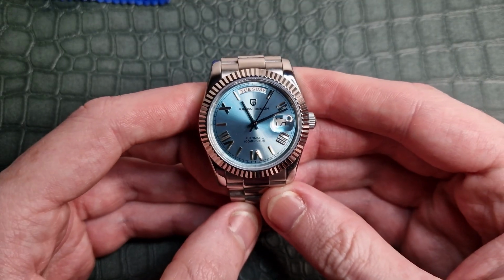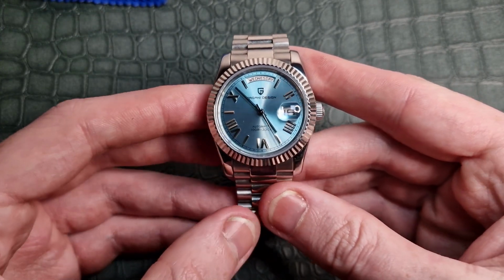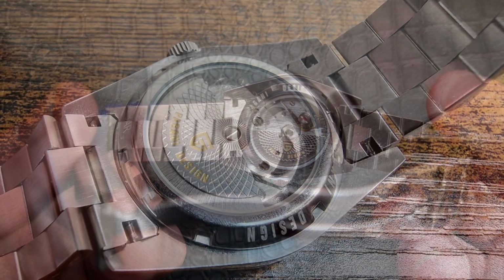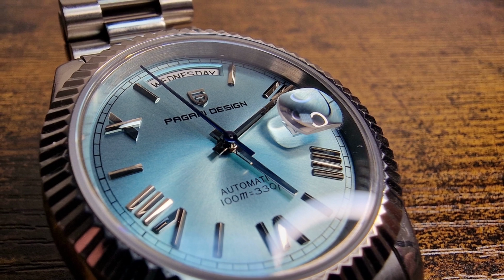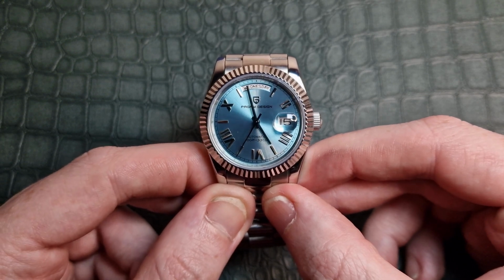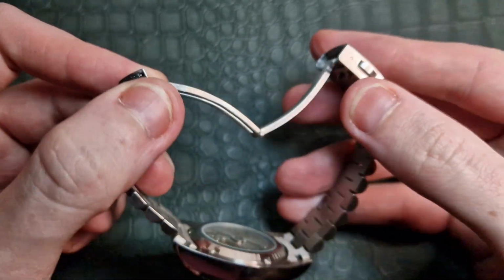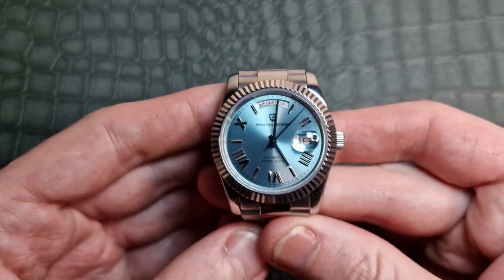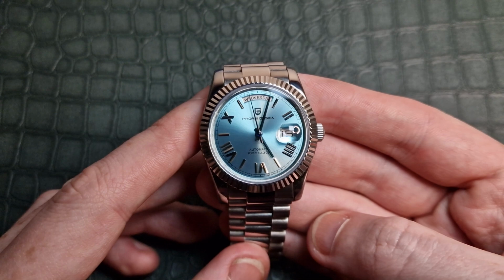The Rolex Day Date Homage - Pagani Design PD-1752 Review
A 36mm Day Date homage? Well it'd ne rude not to wouldn't it? How does this latest edition from Pagani Design hold up?

PAGANI DESIGN DD

My Top 5 Aliexpress Watches

Pagani Daytona

Seestern 62 Mas

Escapement Time Seiko Homage

San Martin GS

Aesop Tourbillon